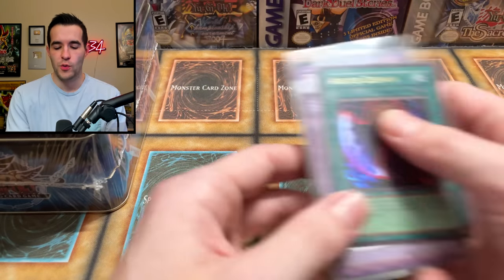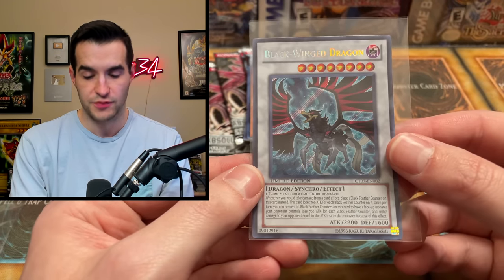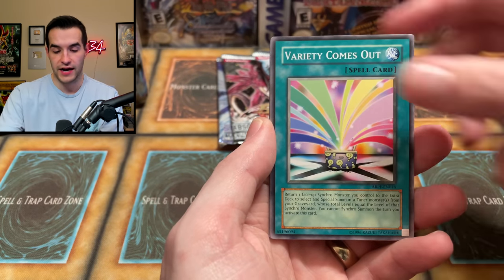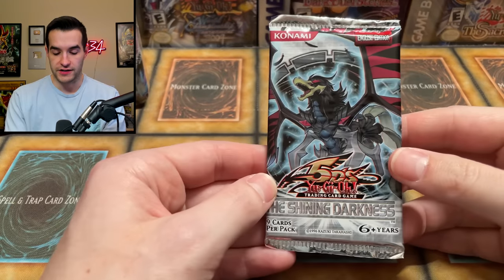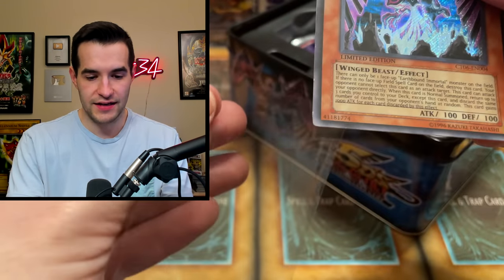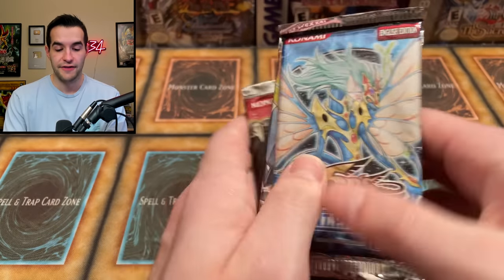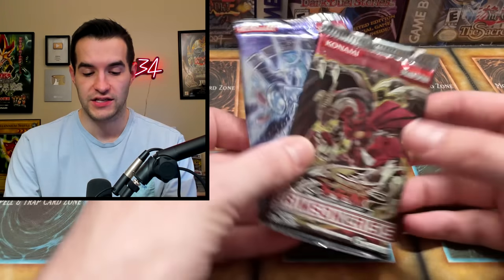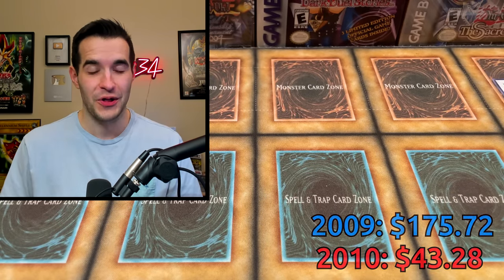Are 2009 Tins BETTER Than 2010 Yugioh Tins?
➤TCGPlayer Link!